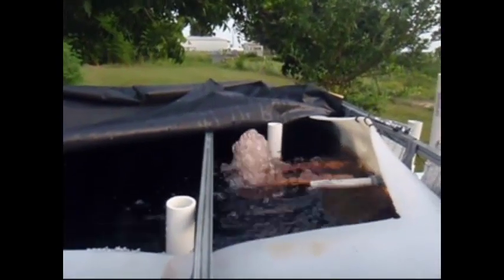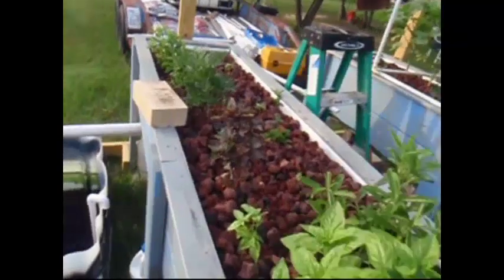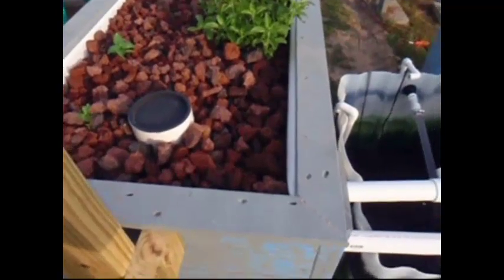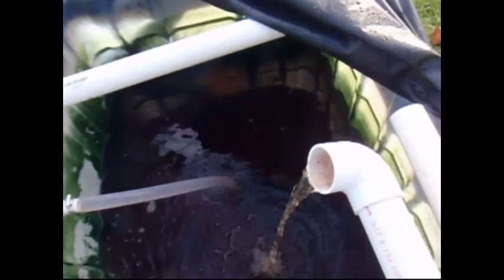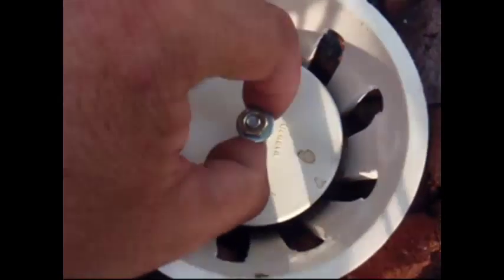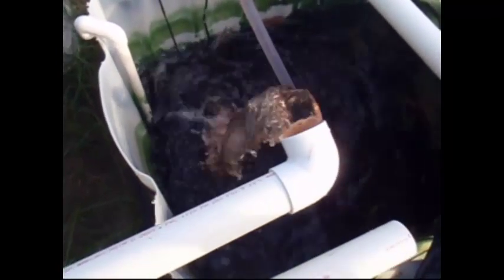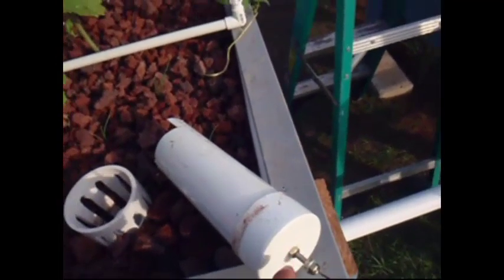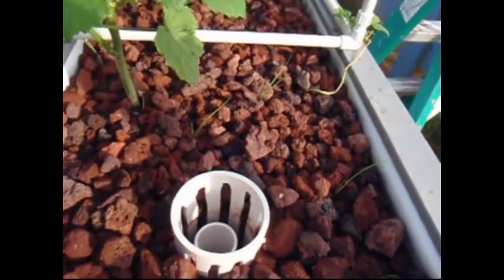Aquaponics Auto Siphon 2 inch Stand pipe 3 inch Bell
We show a run down of the auto siphons used in our latest build for a client. At this point the system is about 2 months old and working perfectly. We cover water flow and basic design.